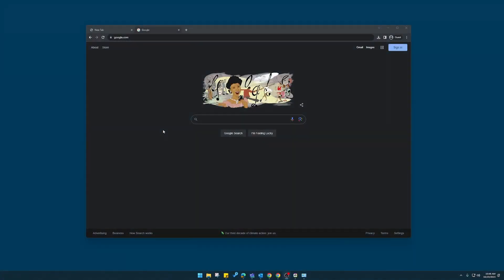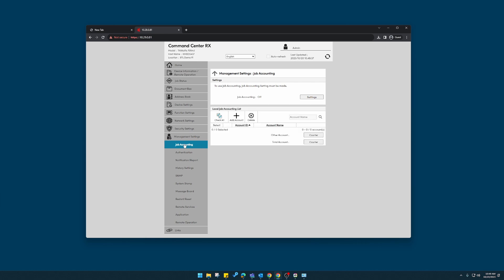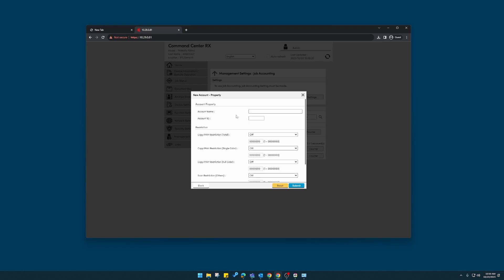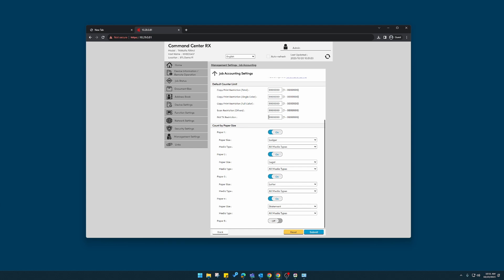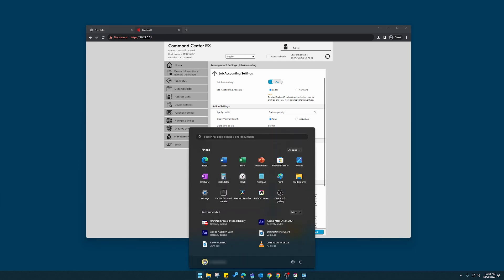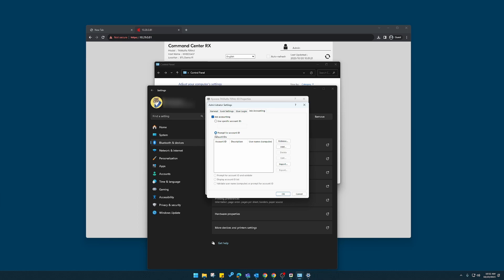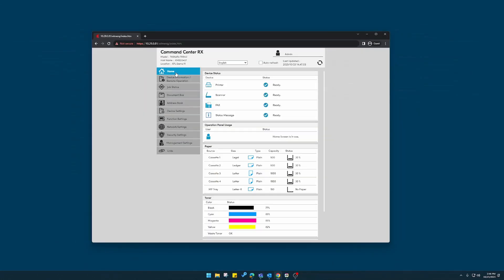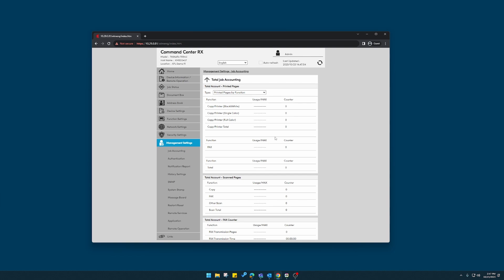How-To Configure Kyocera Job Accounting | SumnerOne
Would you like to setup Job Accounting on your Kyocera device to avoid any unwanted counts on your billing cycle? Marty is here to help walk you through all the steps!